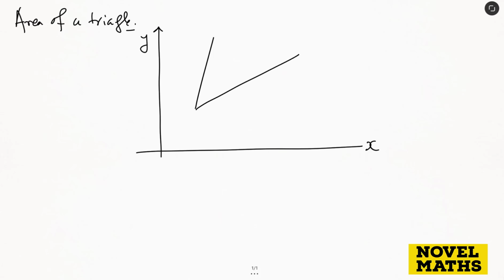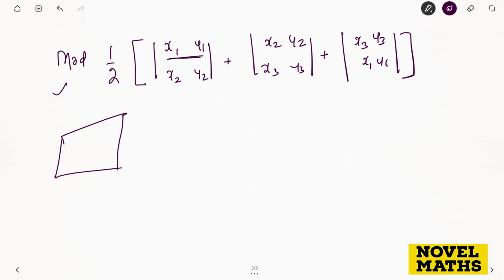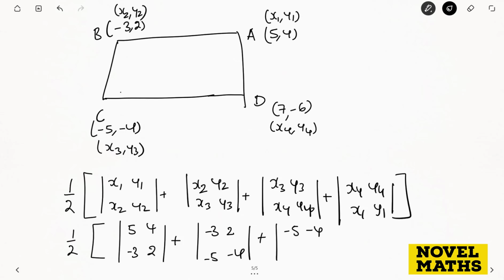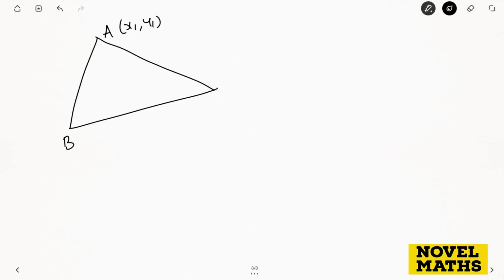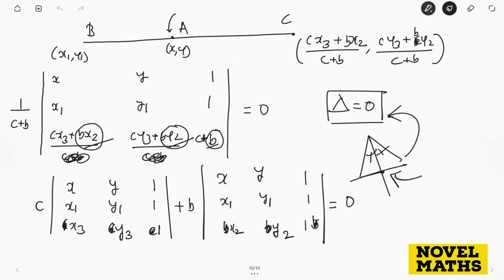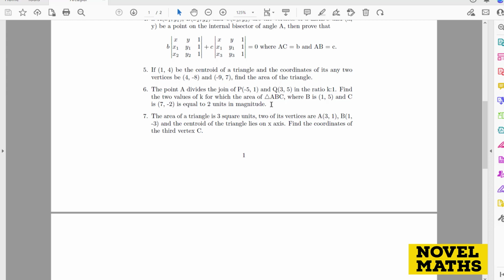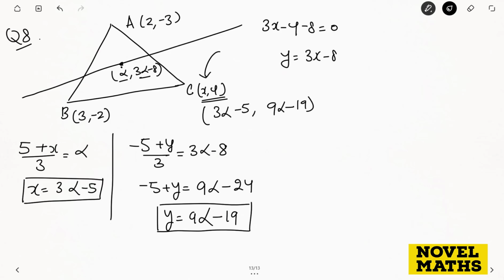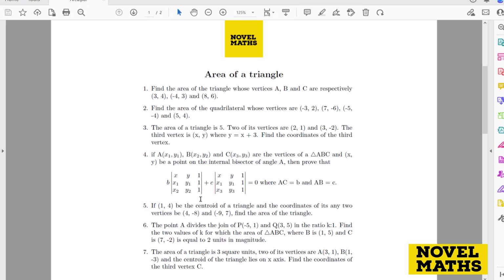IIT JEE Math - Coordinate Geometry - Area of Triangle and Polygon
Made for IIT JEE mains and advanced mainly. Students studying for CBSE/NCERT can also use this material.

1. Find the area of the triangle whose vertices A, B and C are respectively
2. Find the area of the quadrilateral whose vertices are (-3, 2), (7, -6), (-5,
-4) and (5, 4).
3. The area of a triangle is 5. Two of its vertices are (2, 1) and (3, -2). The
third vertex is (x, y) where y = x + 3. Find the coordinates of the third
vertex.
4. if A(x1, y1), B(x2, y2) and C(x3, y3) are the vertices of a △ABC and (x,
y) be a point on the internal bisector of angle A, then prove that
b

+ c

= 0 where AC = b and AB = c.
5. If (1, 4) be the centroid of a triangle and the coordinates of its any two
vertices be (4, -8) and (-9, 7), find the area of the triangle.
6. The point A divides the join of P(-5, 1) and Q(3, 5) in the ratio k:1. Find
the two values of k for which the area of △ABC, where B is (1, 5) and C
is (7, -2) is equal to 2 units in magnitude.
7. The area of a triangle is 3 square units, two of its vertices are A(3, 1), B(1,
-3) and the centroid of the triangle lies on x axis. Find the coordinates of
the third vertex C.
8. The area of a triangle is 3/2 square units. Two of its vertices are the points A(2, -3) and B(3, -2), the centroid of the triangle lies on the line 3x - y -8 = 0. Find the third vertex C.
9. A and B are the points (3, 4) and (5, -2), find the point P such that PA
= PB and area of △PAB = 10.
10. The coordinates of A, B, C are (6, 3), (-3, 5), (4, -2) respectively, and P is
any point (x, y). Show that the ratio of the area of the triangles △PBC
and △ABC is | x+y−2/7 |.